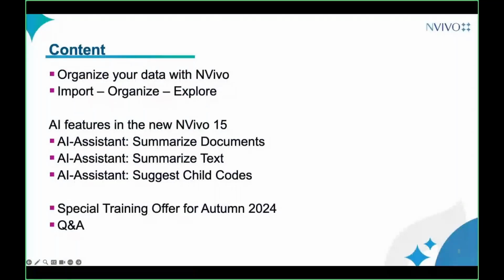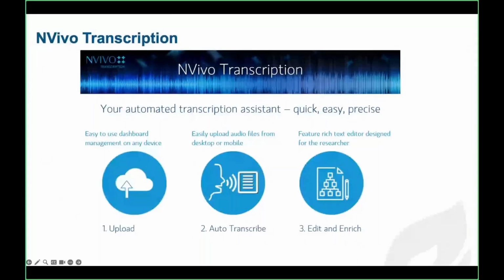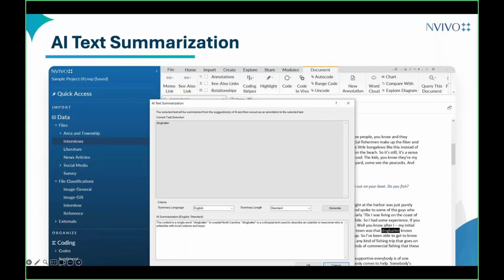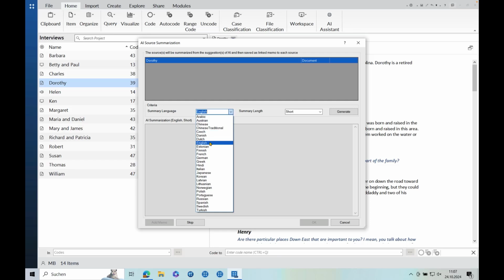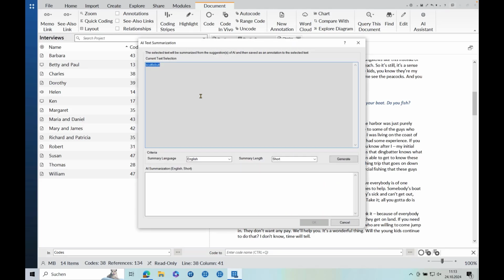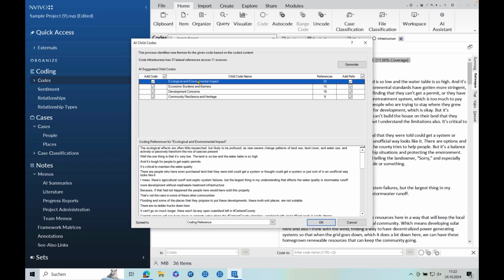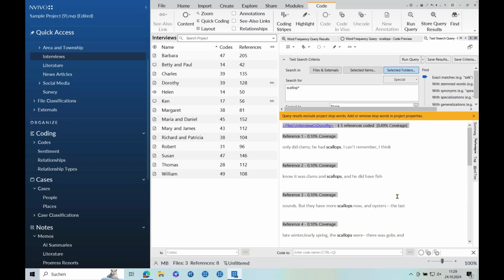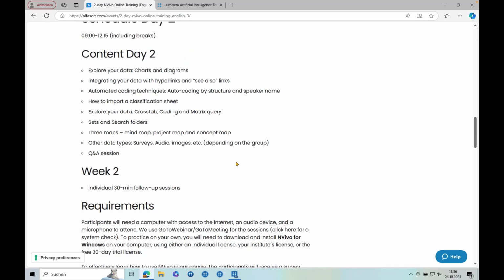NVivo – AI features in the new NVivo 15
NVivo is the most cited qualitative data analysis software (QDA software) in research publications (Scopus Database 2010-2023). With the new AI Assistant in NVivo 15, your research team just grew by one, making the data analysis process even more efficient. In this session, you will learn how to use the AI Assistant to help summarise documents, explain unfamiliar terms or local idioms or to have it suggest finer child codes.